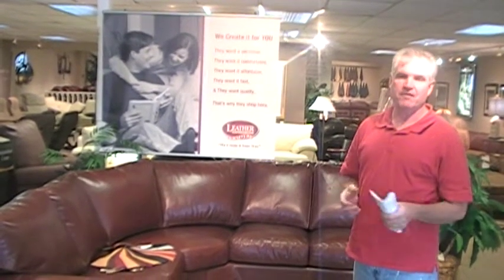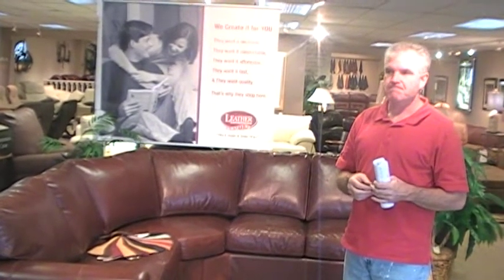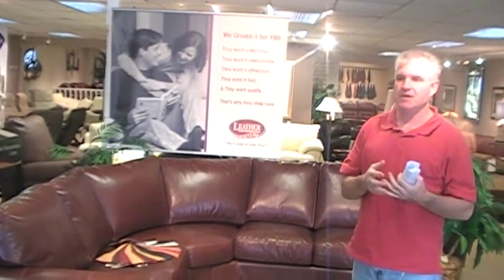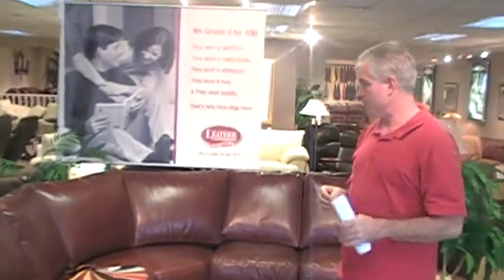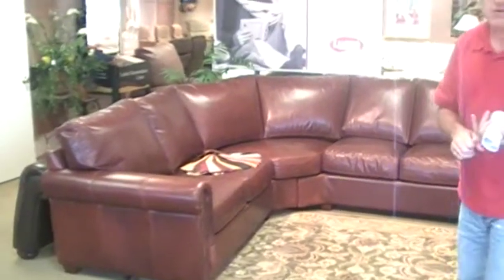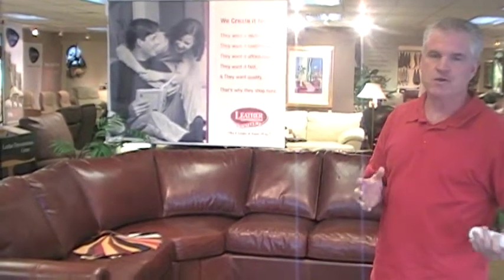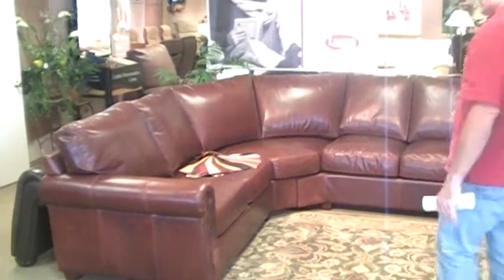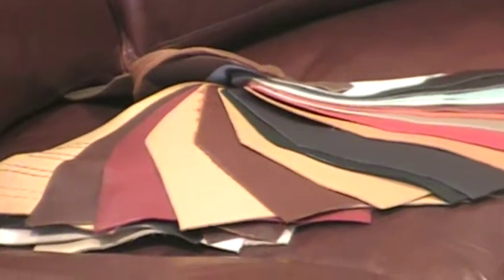Steve Erdman 2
Furniture options room layouts